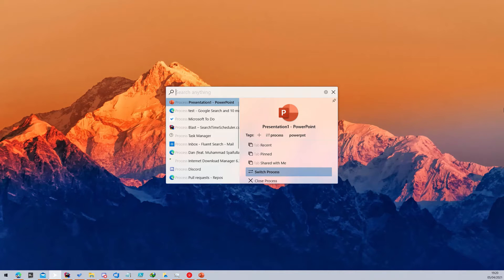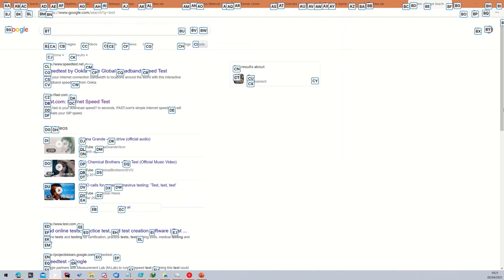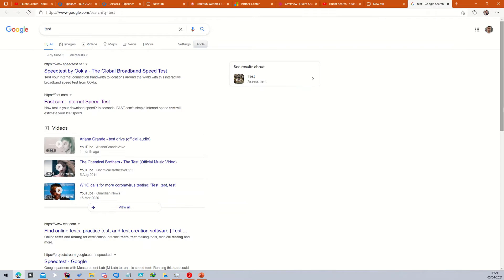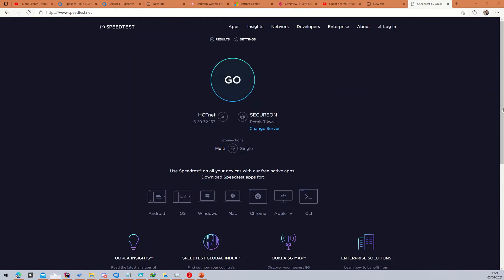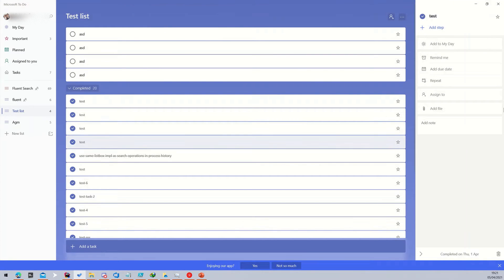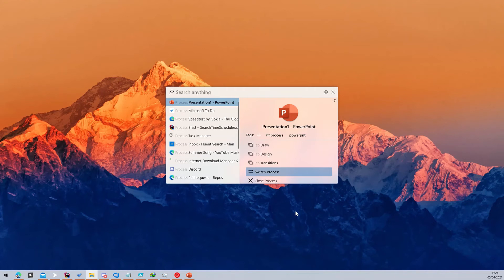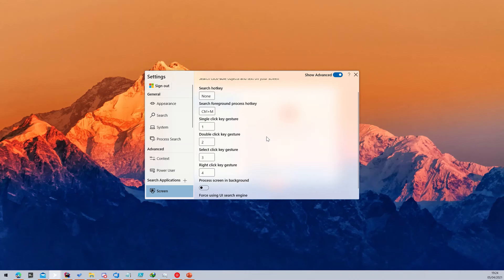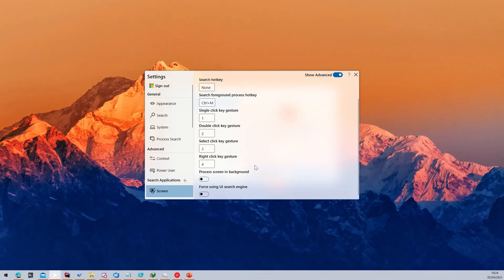Fluent Search - use your computer without a mouse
Learn about how to use your computer without a mouse using Fluent Search.